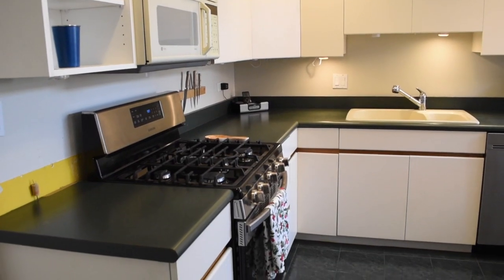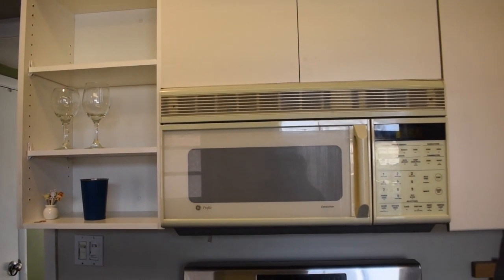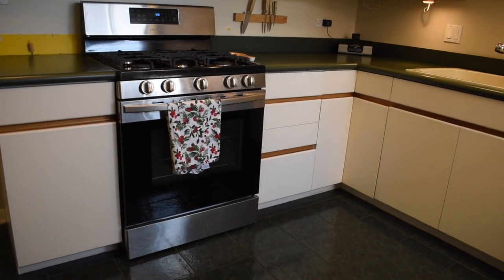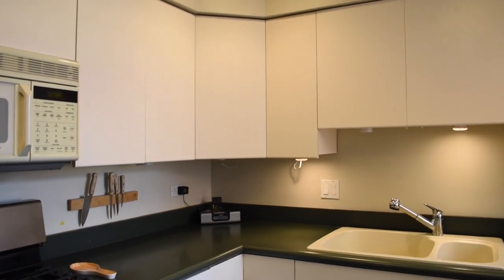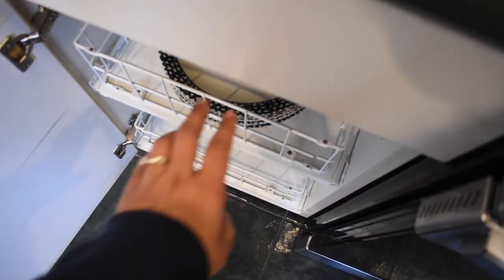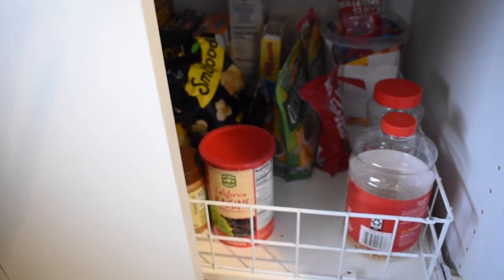Minimalist Kitchen Tour 2021|Minimalism Helped Me Like My Outdated Kitchen|Minimalism for Beginners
Family minimalism has shown me how to appreciate all that our outdated kitchen has to offer. By keeping it simple, I can look past an aesthetic that I don't like to see all the functionality and opportunities that the space affords us.

On this channel, I talk a lot about how family minimalism can strengthen relationships between people, but now I see that it can also change the way we see the actual rooms we're in.
Thank you so much for visiting Our Simplified Home and for watching our minimalist kitchen tour! Minimalis really has helped me like my outdated kitchen and I'm happy to share that with you!